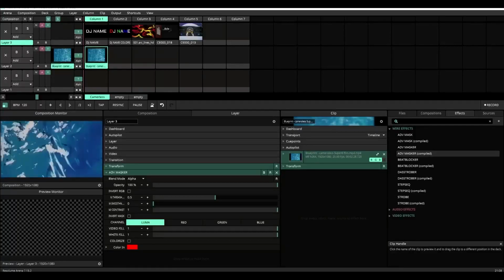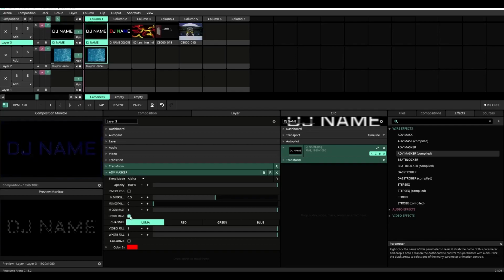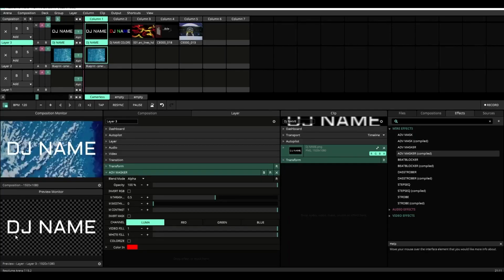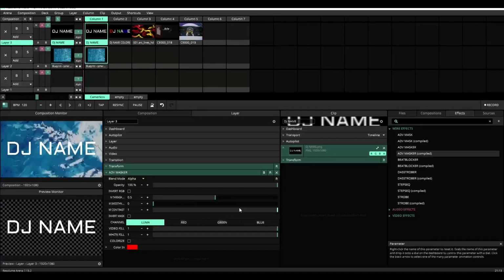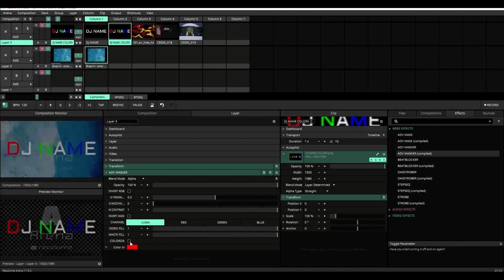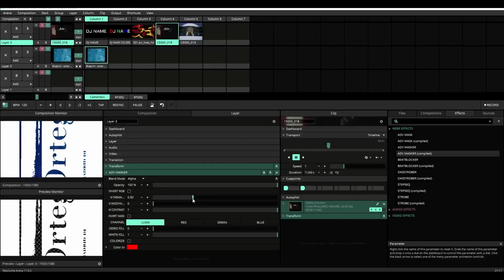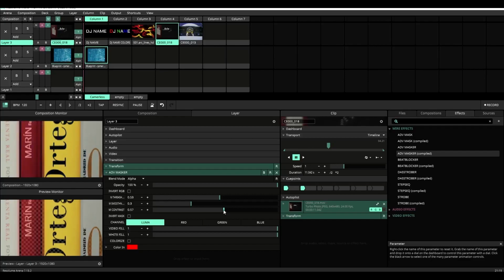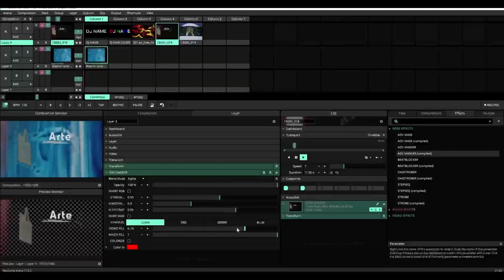Resolume Plugin: ADV MASKER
This video show you how to use the ADV MASKER plugin in Resolume with JuiceBar.